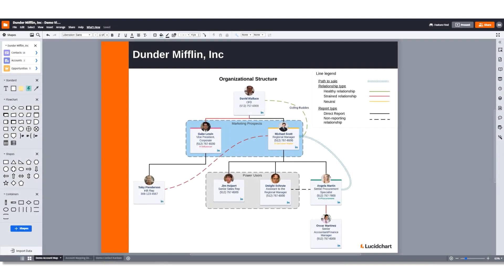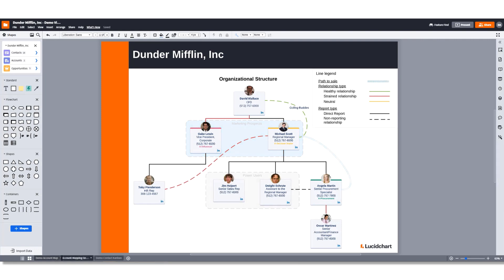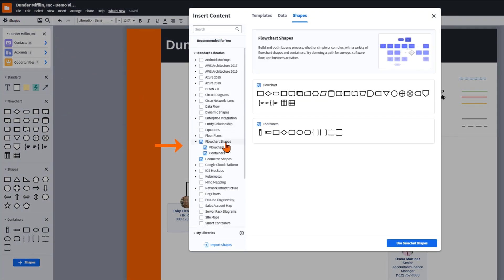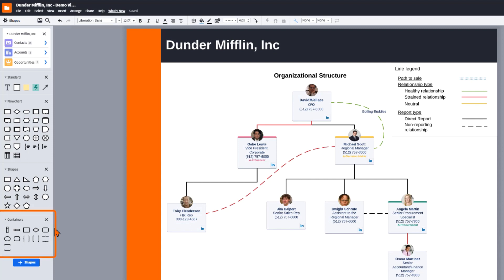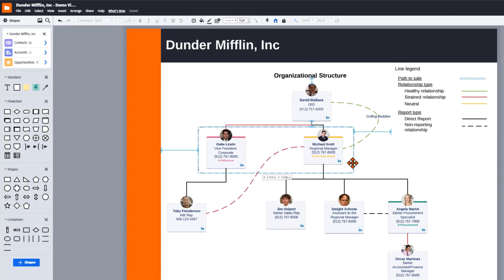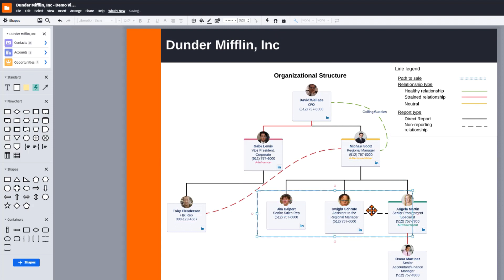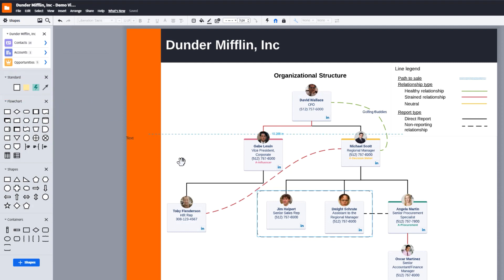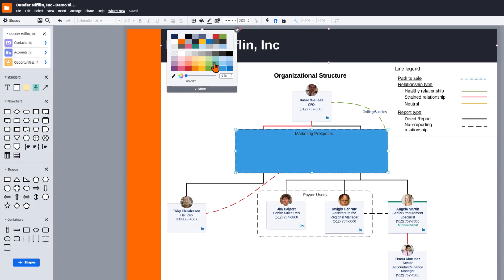Organize your Account Maps with Containers (Without Advanced Enterprise Features)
Once you’ve created a Salesforce-linked Lucidchart document and started to build out a hierarchical structure, watch this video to learn best practices for organizing your account maps with containers within your Lucidchart.

If your Enterprise Lucidchart admin has set up the Salesforce Integration, see the following resources to use Advanced Features!

If you are an Admin of a Lucidchart Enterprise account, see the following resources to install the Salesforce Integration.